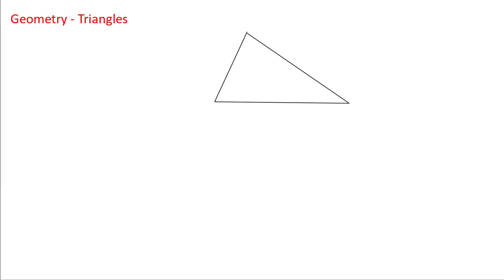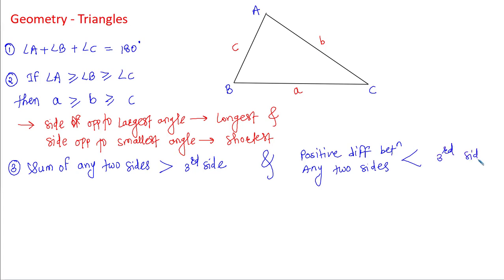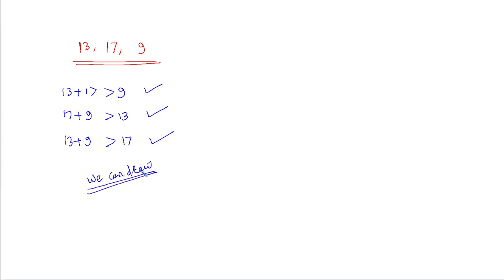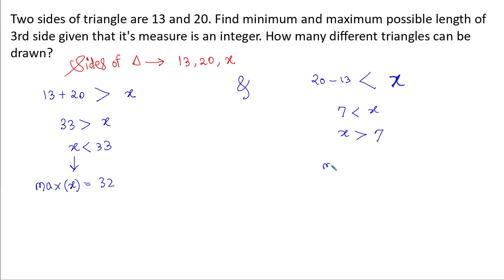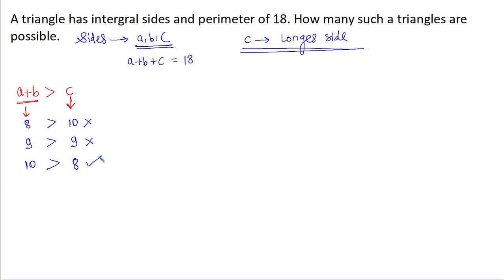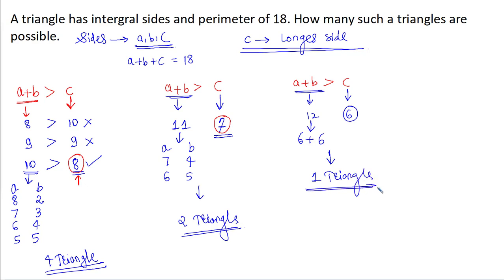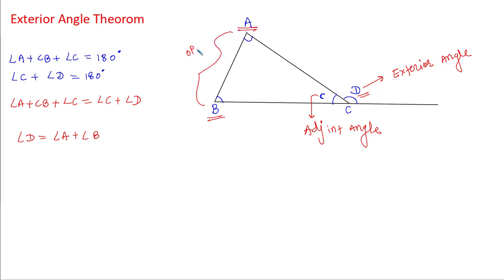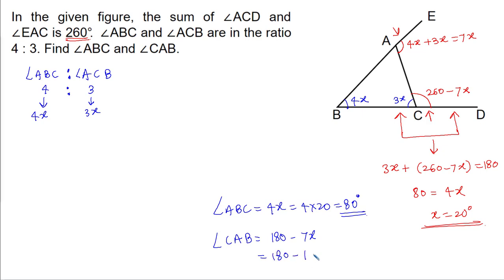Geometry 2 | Intro to Triangles | Triangle Inequality | CAT 2022 | Quantitative Aptitute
Dear Students, In this playlist we are going to discuss concepts and CAT level questions of Geometry topic.